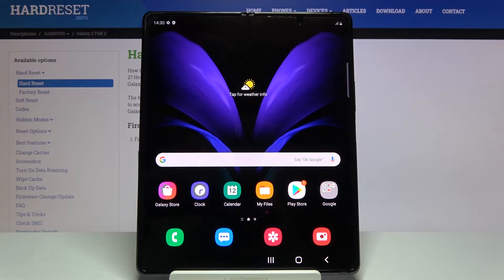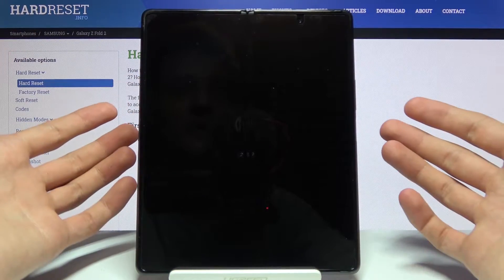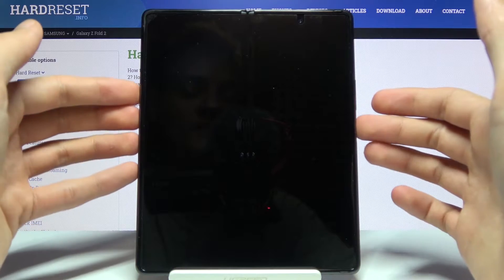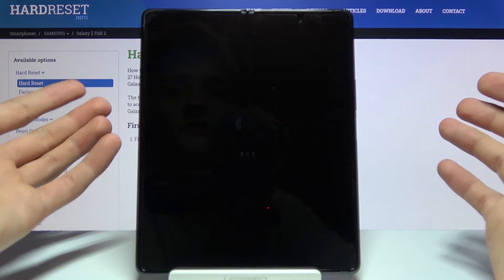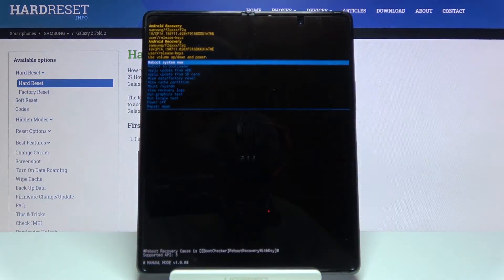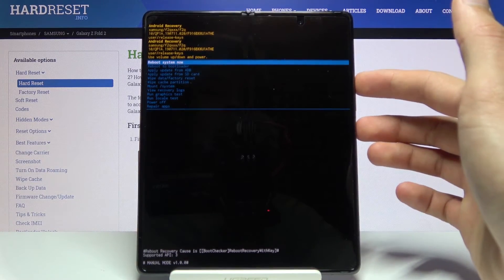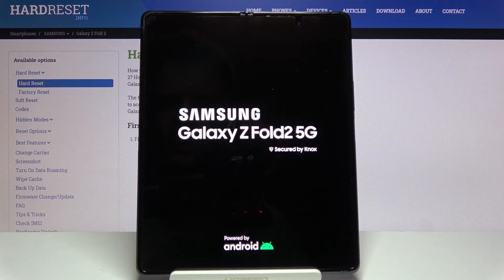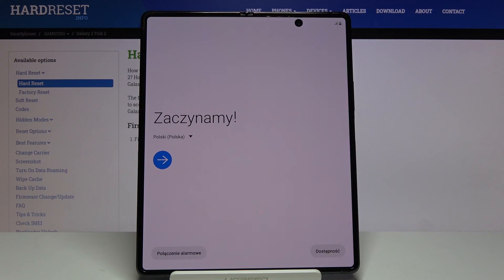Hard Reset SAMSUNG Galaxy Z Fold 2 – Bypass Screen Lock / Wipe Data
Read more info about SAMSUNG Galaxy Z Fold 2:
In the presented tutorial, we show you how to restore SAMSUNG Galaxy Z Fold 2 by using recovery mode. If you wish bring back the factory original configuration in your Galaxy, find out attached instructions and learn how to use combination of keys and get access to the Android recovery mode, where you will be able to wipe data in SAMSUNG Galaxy Z Fold 2 successfully. Follow our step by step instructions and erase the storage of your Samsung smartphone. Visit our HardReset.info YT channel and get for more useful tutorials to SAMSUNG Galaxy Z Fold 2.

How to factory reset SAMSUNG Galaxy Z Fold 2? How to master reset SAMSUNG Galaxy Z Fold 2? How to bypass screen lock on SAMSUNG Galaxy Z Fold 2? How to remove password from SAMSUNG Galaxy Z Fold 2? How to bypass password in SAMSUNG Galaxy Z Fold 2? How to remove pattern in SAMSUNG Galaxy Z Fold 2?